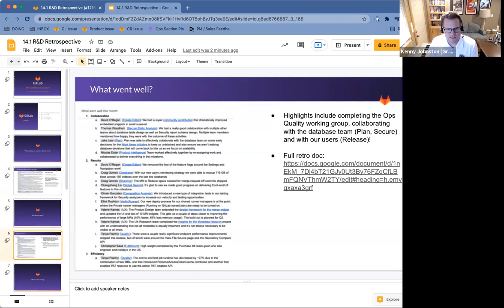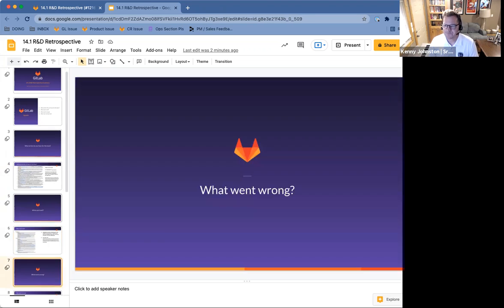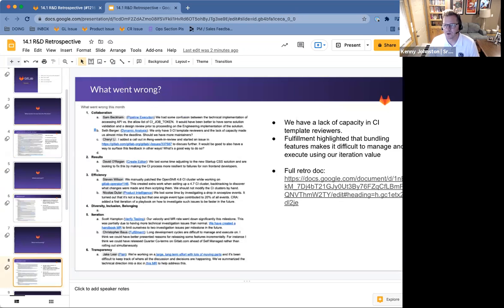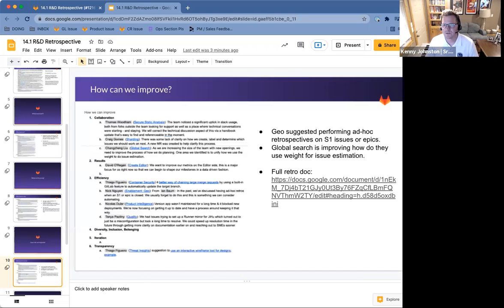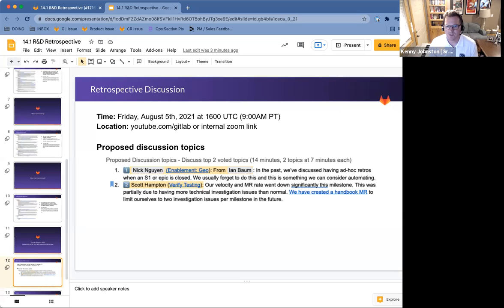GitLab 14.1 Retrospective Summary